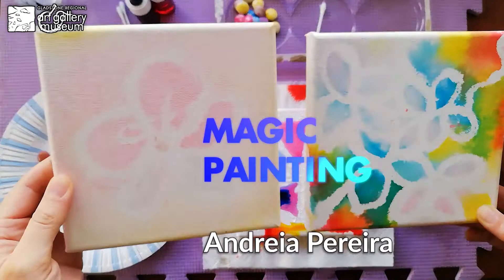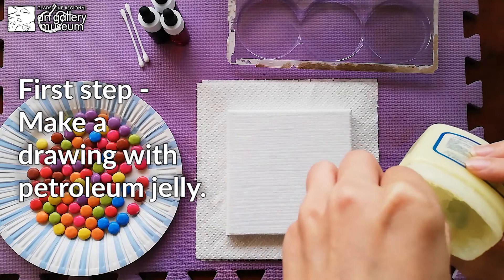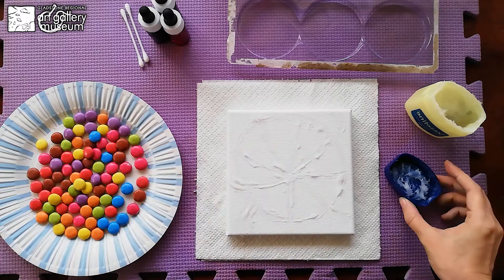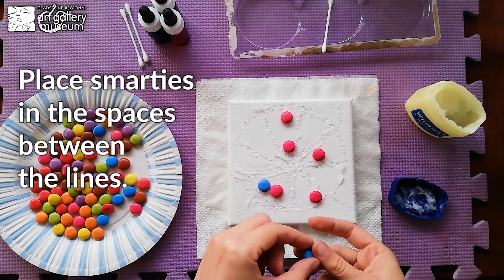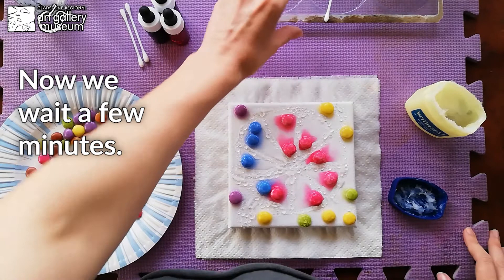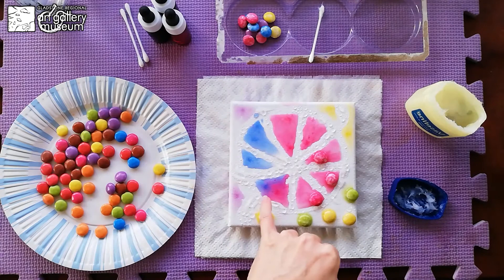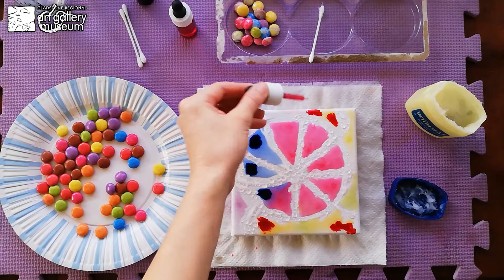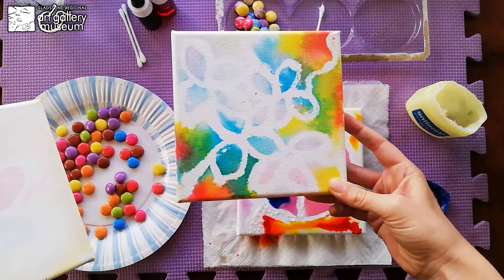Tuesday Art Play | Magic Painting | Gladstone Regional Art Gallery & Museum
Magic Painting
By Local Artist Andreia Pereira

Materials list:
• Smarties or food colorant
• Stretched canvas 15cm x 15cm
• Cotton buds
• Spray bottle containing water
• Recycled plastic container
• White petroleum jelly
• Paper towel
Smarties can be replaced by food colorants. Using smarties reveals a magic effect on the canvas that kids will love, food colorant can be used afterwards to reinforce the intensity of the smartie colours.

Activity Steps:
Step 1
Draw on canvas with the help of a cotton bud dipped in white petroleum jelly. We are looking for drawing lines with a similar effect to stained glass. It can be a mandala, a flower, a bird’s wing, whatever you like!
After finishing your drawing, place aside the messy cotton bud you used to draw on the plastic container, so you can keep your table clean and tidy for now.

Step 2
Pick up the spray bottle containing water and spray/sprinkle on your canvas. You can see the petroleum jelly repels the water.
Now place your smarties inside the petroleum jelly lines. Place an amount of 2 or 3 smarties per space, then spray the canvas again with water from your spray bottle.
You will see the colours from the smarties start to spread throughout the canvas, and notice the colour stays inside the jelly petroleum lines.
Smarties are coated with sugar and food colorant which when in contact with water creates a release of watercolour effects. The petroleum jelly works as a repellent keeping the colours inside the lines.
Step 3

Soon the smarties are stripped of their colorant.  When this occurs, you can remove them from the canvas.

To intensify the colours on canvas use cotton buds embedded in food colorant. It’s a bonus for your canvas work.
Step 5
Leave the canvas to settle its colours for a few hours, then remove the excess water with a paper towel, which will then reveal your ‘Magic Painting’.